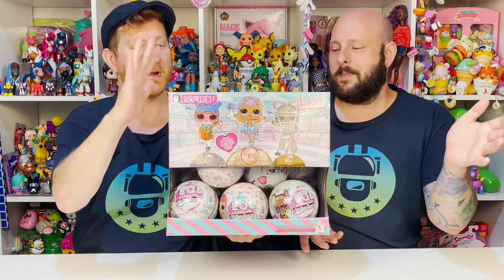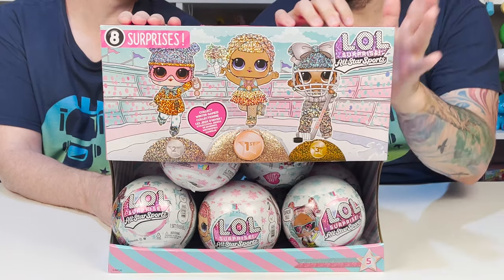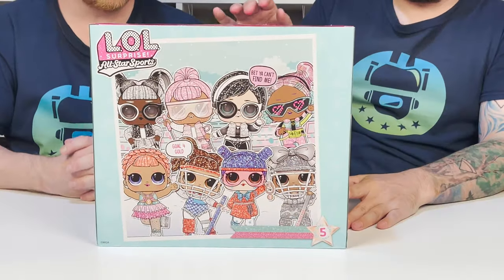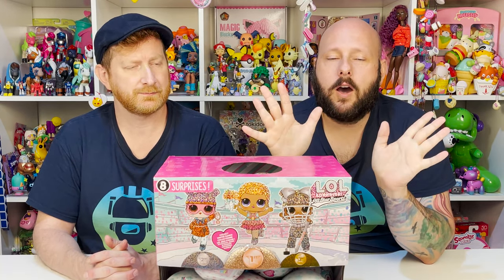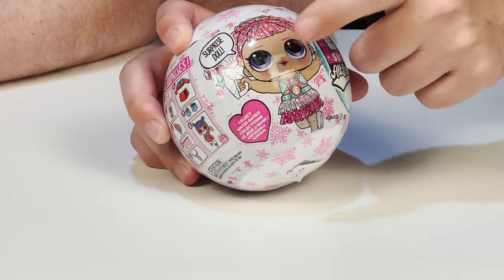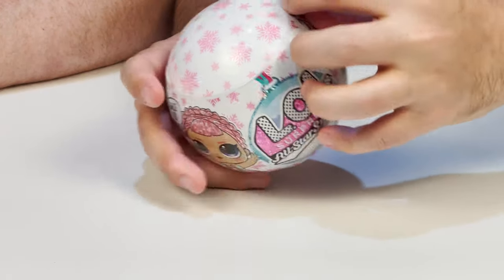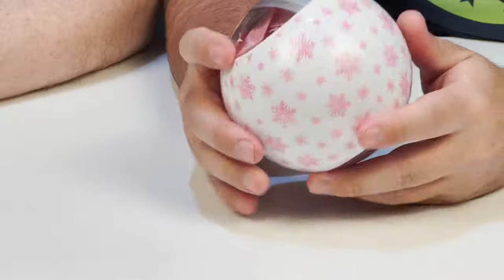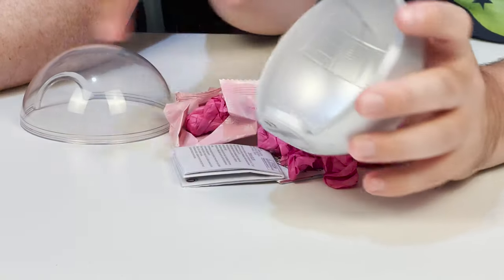LOL Surprise All-Star Sports Series 5 Winter Games | The Upside Down Robot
Hey guys! Today we are opening and reviewing the LOL Surprise All-Star Sports Series 5 Winter Games. These fan favorite characters get a sparkly makeover and come with glitter details, sports accessories and a water surprise. Collect all 8 characters and mix and match super sparkly sports themed accessories! Let's check them out!

0:00 - Intro
0:44 - Intro Skip
2:07 - Ice Sk8er 4.3oz / 120.9g
6:09- Snow Bunny 4.7oz / 133g
8:27 - Kansas Q.T. 4.6oz / 130g
10:33 - Kawaii Queen 4.5oz / 127.5g
12:14 - Yin B.B. 4.8oz / 136g
14:02 - Yang Q.T. 5.1oz / 144.5g
15;28 - V.R.Q.T. 4.9oz / 138.9
17:39 - Tinz 4.8oz / 136g

Target Link:
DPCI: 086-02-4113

Walmart Link: